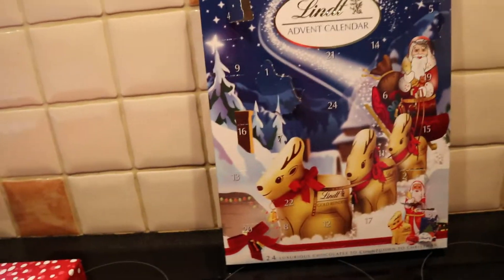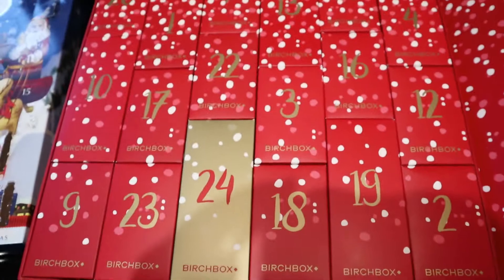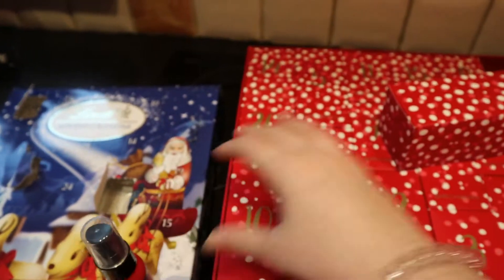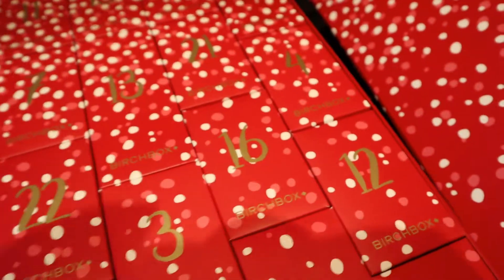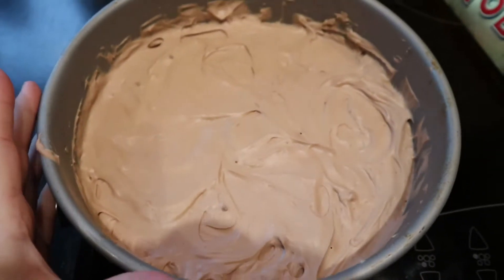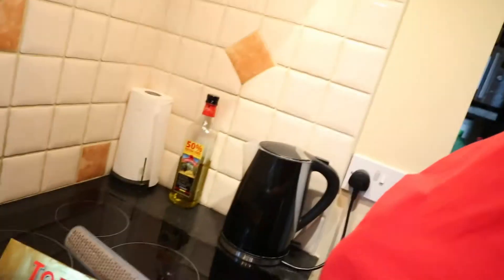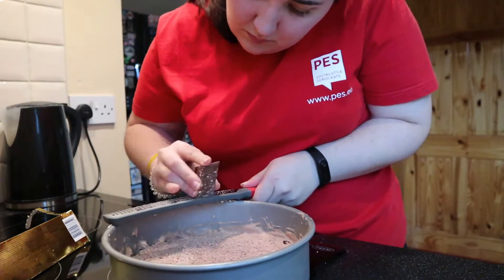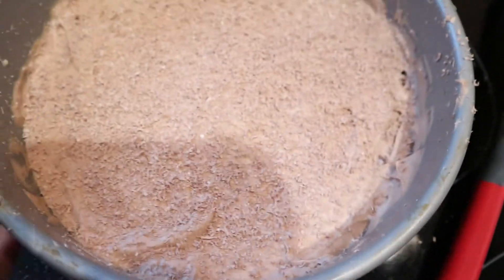Vlogmas Day 06 - Surprise!!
All feedback greatly accepted!

***The music in the intro and ending was made using Finale Note Pad and Adobe Soundbooth and it is my own***